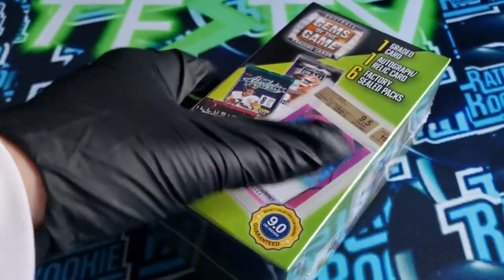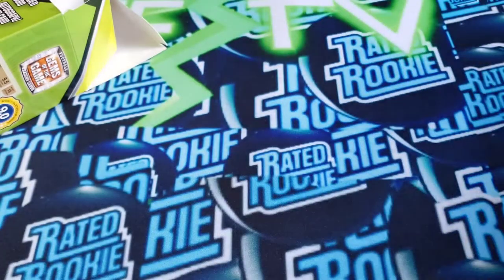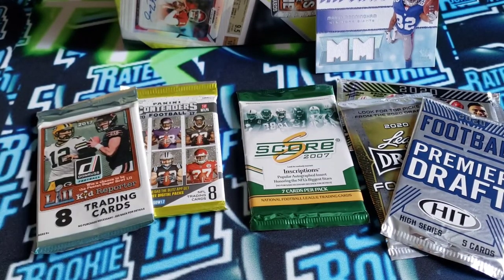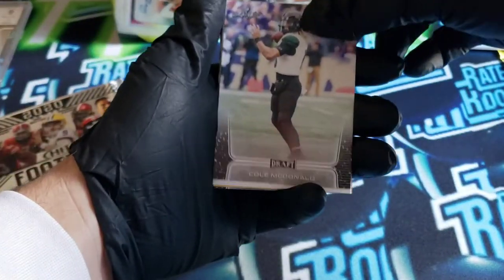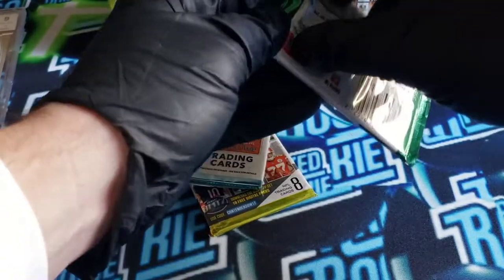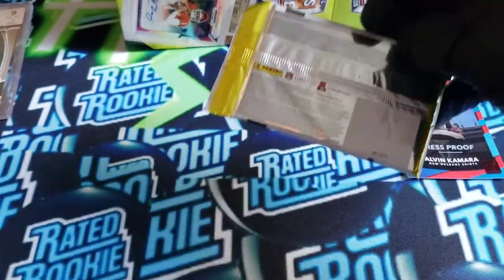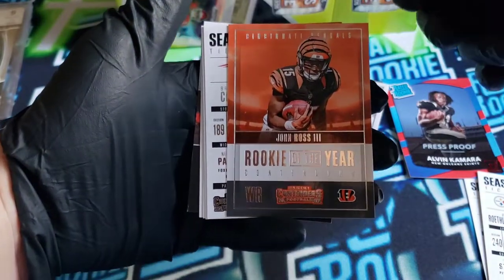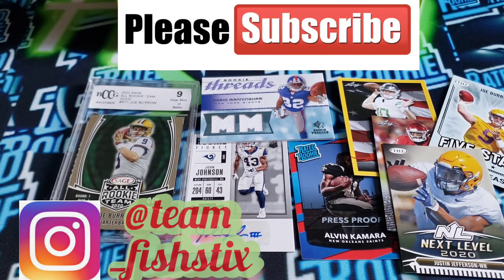Gems of the Game 2021 NFL Walmart mystey box opening! Good Value???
I found this 2021 mystery box of football cards at my local Wal-Mart for $20. It has 6 factory sealed packs, an autograph or relic card, and a gauruntee Beckett graded card of 9.0 or higher. So what exactly did we get? Was this worth the $20??
Come find out!

Cards found and opened on March 12, 2021.